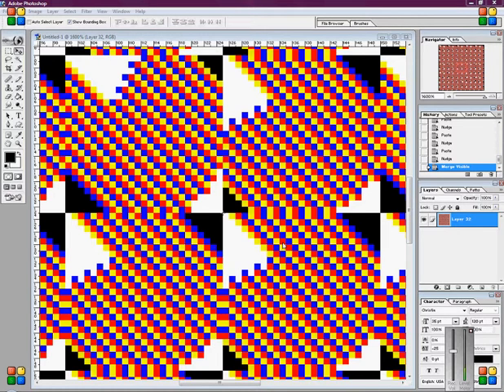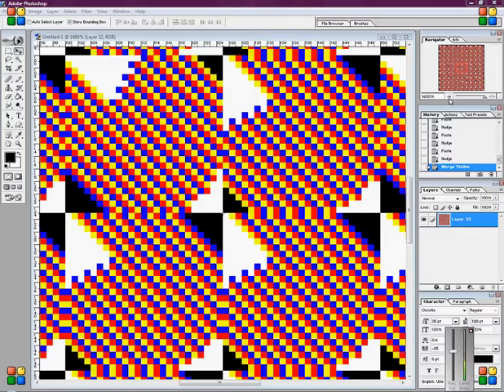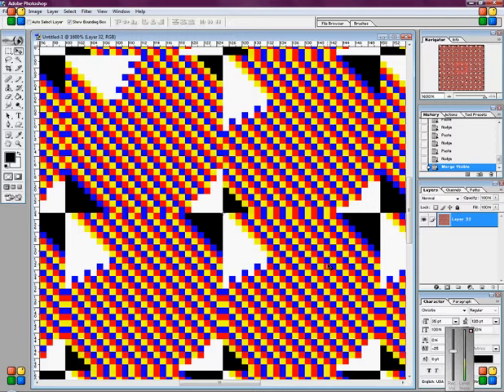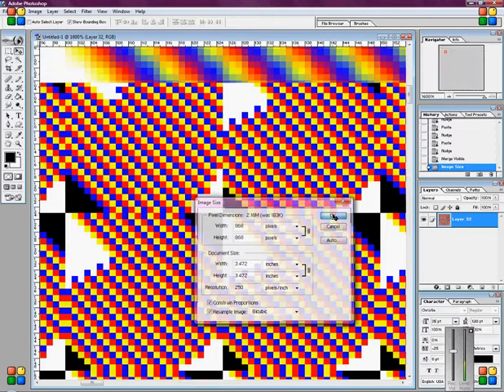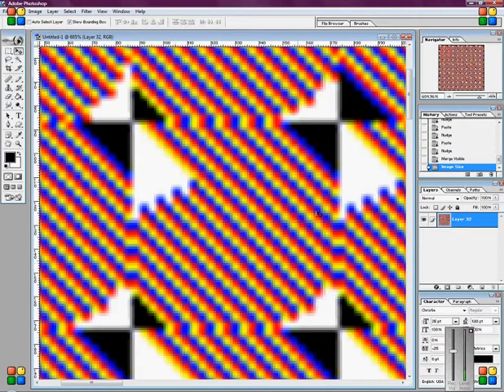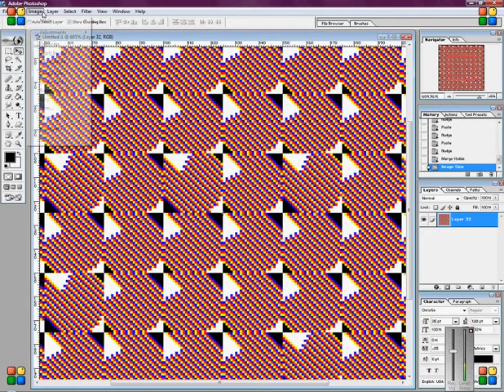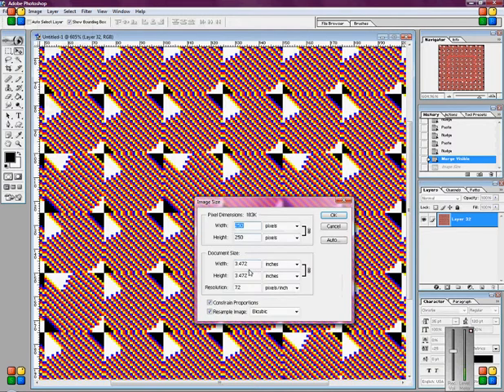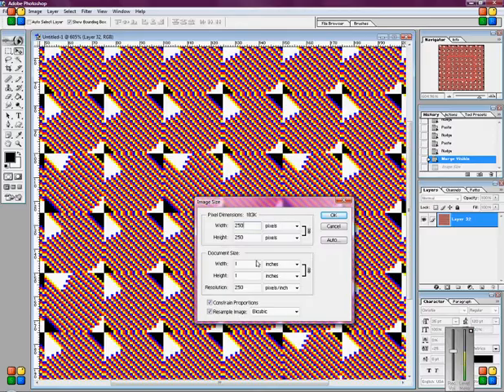dpi photo upscaling - why it is bad.avi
This video shows why you cannot change the dpi higher without adjusting the pixel x pixel ratio back to where it belongs.

images especially photographs are taken in pixel by pixel...if you up the DPI and allow it to up the pixel x pixel count...your photo editing software will have to magically create those extra pixels to fill the voids...and the image will become blurry